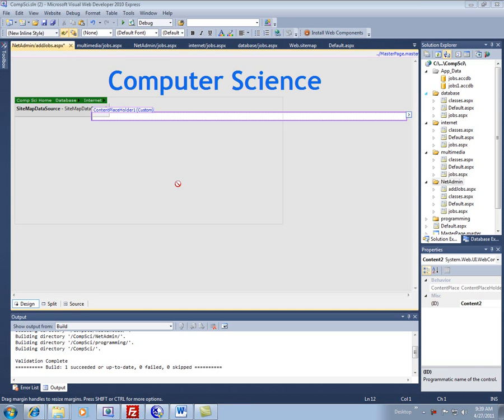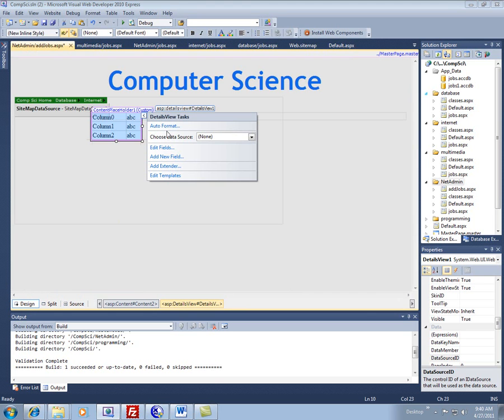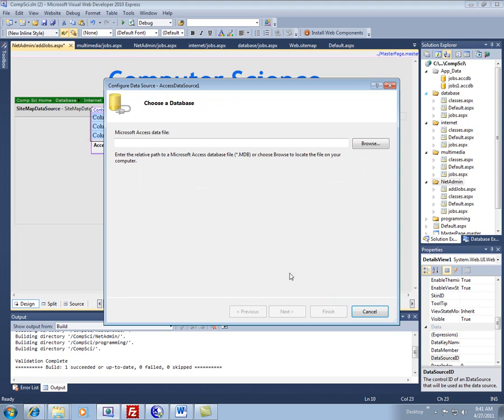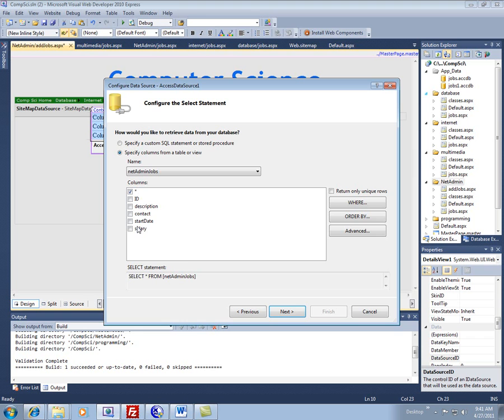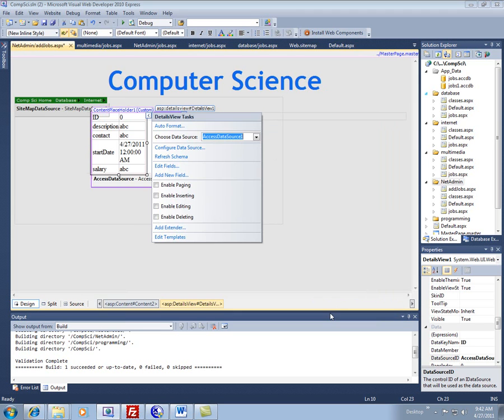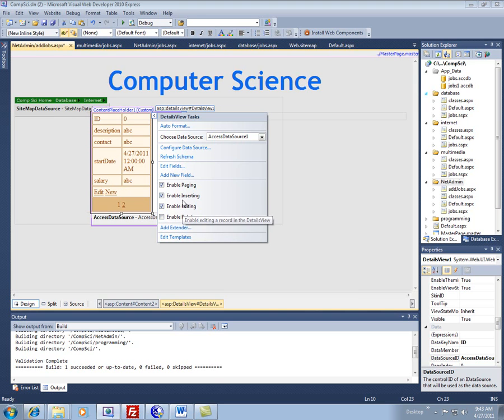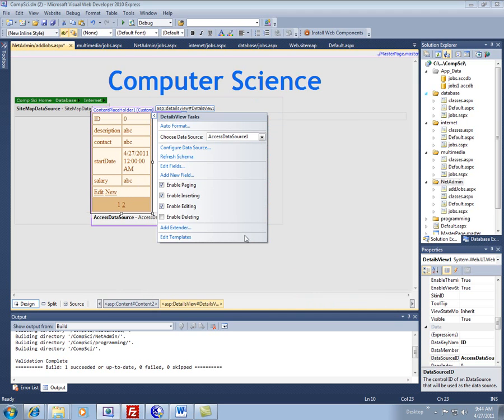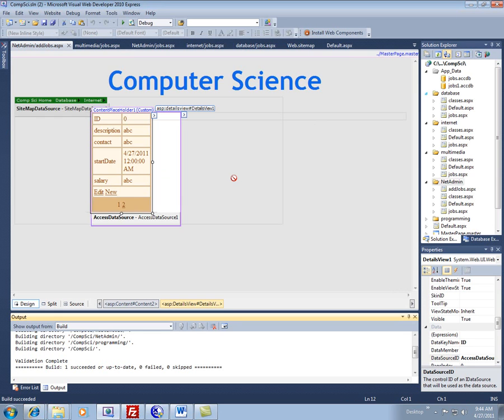asp database add detailsview.wmv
ASP.Net and VWD 2010. Using a detailsview to add records to a database